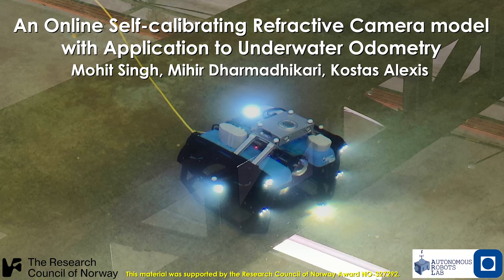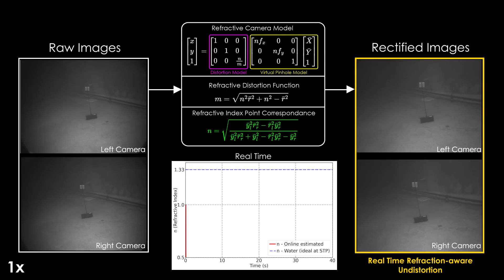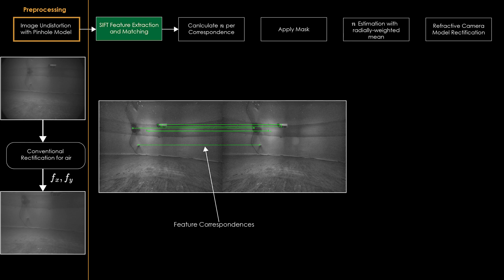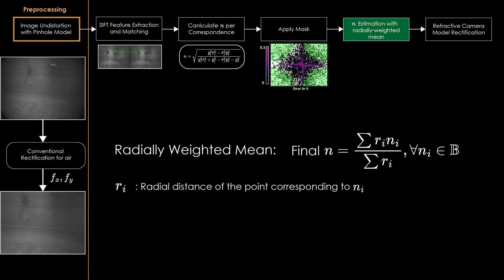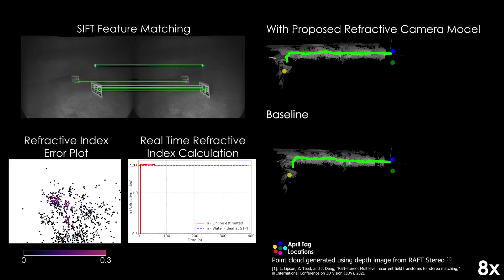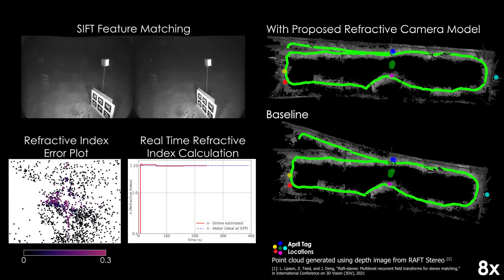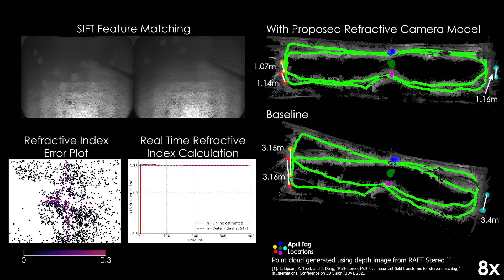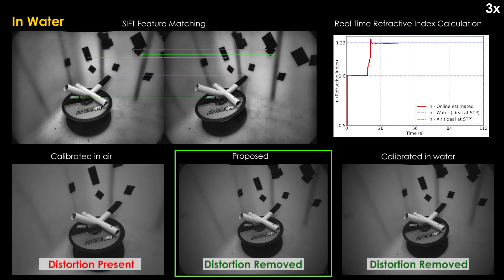An Online Self-calibrating Refractive Camera Model with Application to Underwater Odometry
This work presents a camera model for refractive media such as water and its application in underwater visual-inertial odometry. The model is self-calibrating in real-time and is free of known correspondences or calibration targets. It is separable as a distortion model (dependent on refractive index n and radial pixel coordinate) and a virtual pinhole model (as a function of n). We derive the self-calibration formulation leveraging epipolar constraints to estimate the refractive index and subsequently correct for distortion. Through experimental studies using an underwater robot integrating cameras and inertial sensing, the model is validated regarding the accurate estimation of the refractive index and its benefits for robust odometry estimation in an extended envelope of conditions. Lastly, we show the transition between media and the estimation of the varying refractive index online, thus allowing computer vision tasks across refractive media.